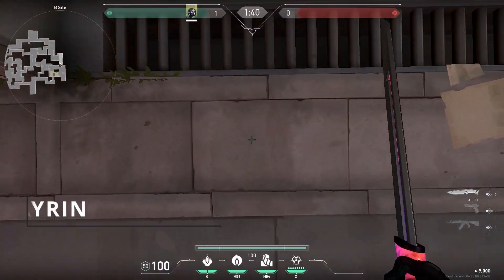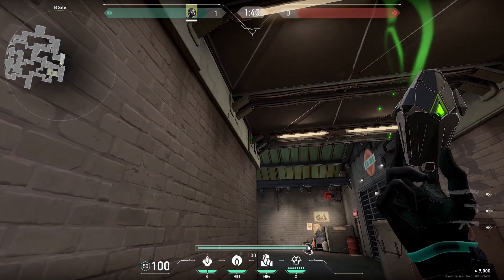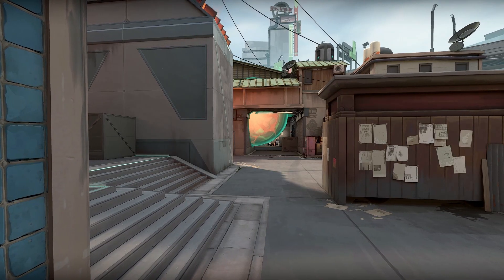Three Lineups that VIT and GES used in VCT Lock-In to crush opponents. (SPLIT/PEARL)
Hi welcome to Three Lineups that VIT and GES used in VCT Lock-In to crush opponents. (SPLIT/PEARL) In this video I will cover some lineups I have seen in the recent VCT.